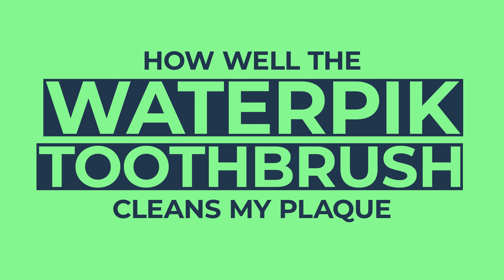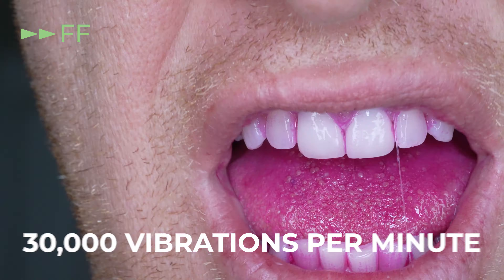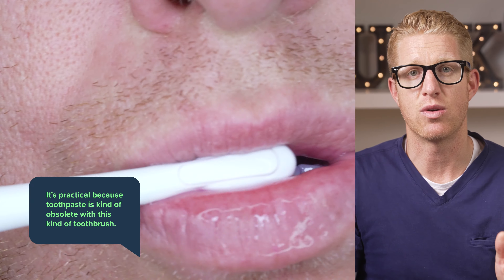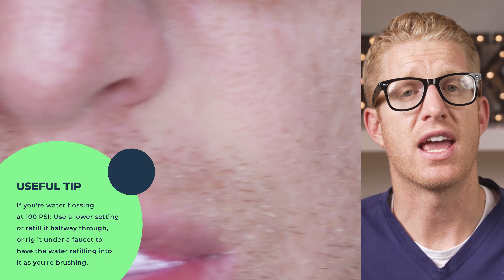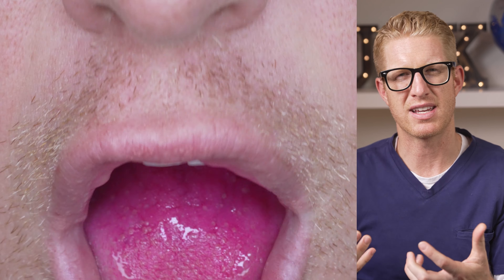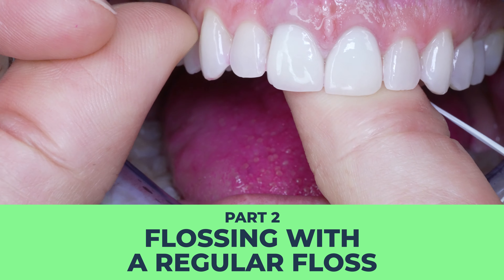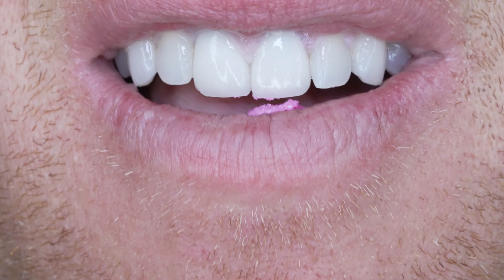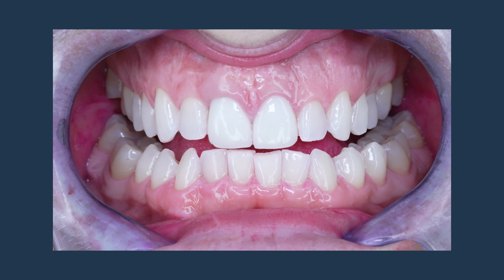Dentist Reviews Electric WATERPIK SONIC FUSION TOOTHBRUSH: Water Flosser Toothbrush that Flosses!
Waterpik Toothbrush ➤

Rick Buck Waterpik Toothbrush Review